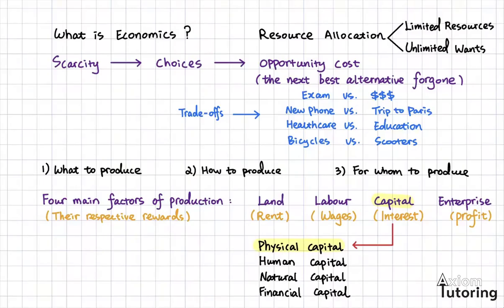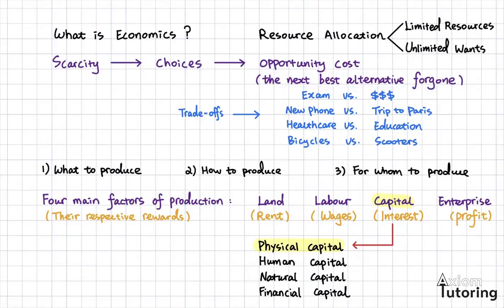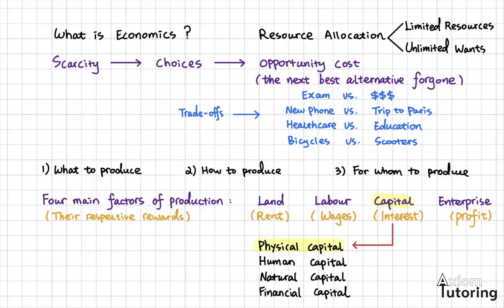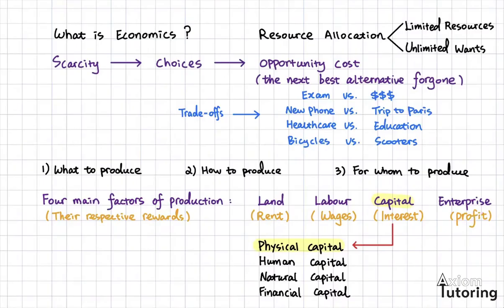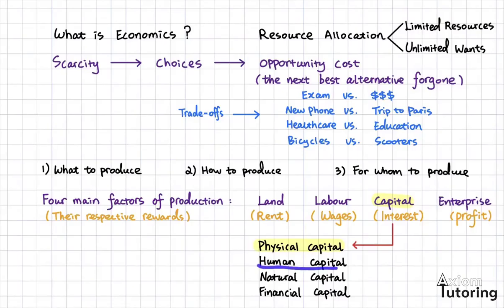1 What Is Economics Really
Dawn introduces foundational concepts in economics: scarcity, choice, and opportunity cost. She illustrates these with relatable examples from daily life to business decisions, emphasizing that economics isn't just about money but guides our choices. Exploring fundamental economic questions and factors of production, Dawn highlights the importance of entrepreneurship and defines capital broadly. And visit AxiomTutoring.com to find a tutor tailored to your needs.